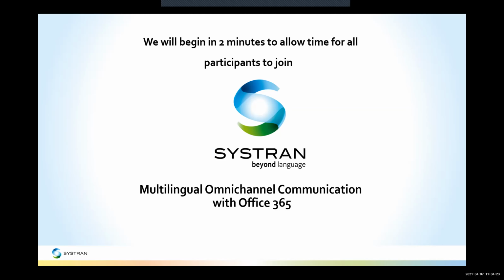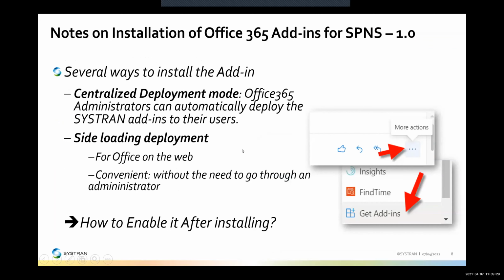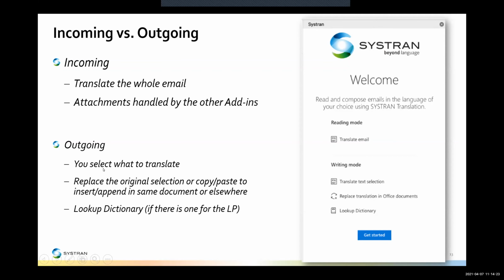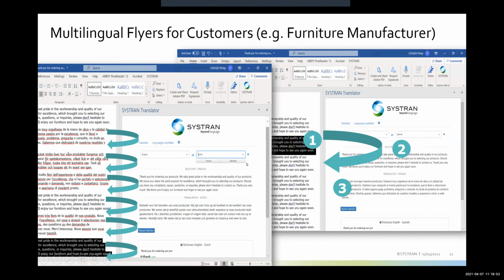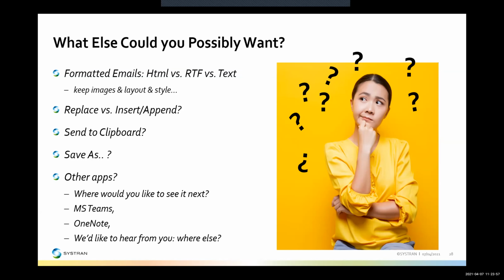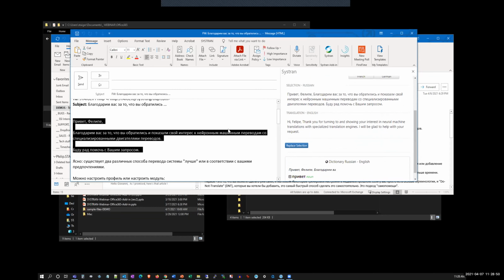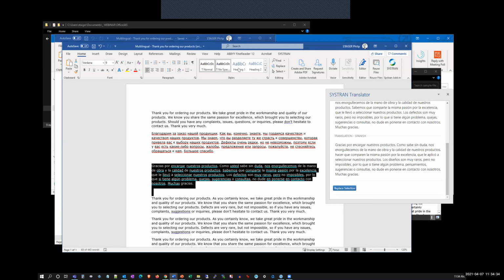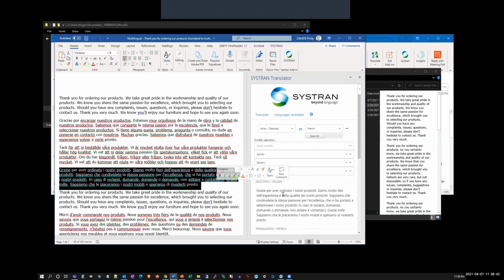[Webinar] Multilingual Omnichannel Communication. Office 365 applications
The power of Office 365 applications combined with NMT creates the ultimate global collaboration solution. You'll learn: the ins and outs of neural machine translation, how to connect SYSTRAN with the new Add-in to Office 365 and boost multilingual communications, and the benefits of translating within the app vs. from a saved file.